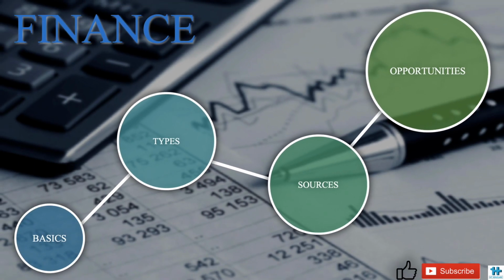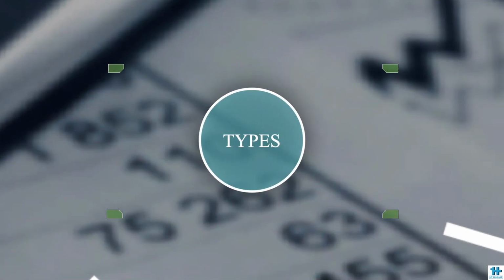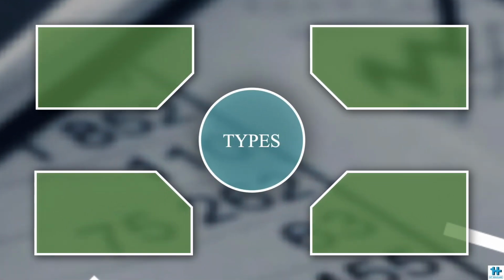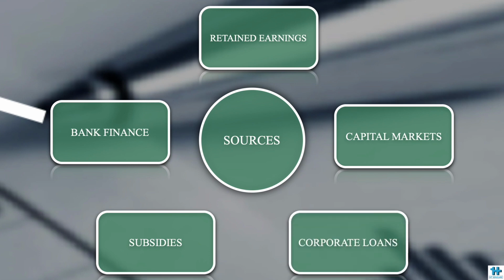Basic Concepts Of Finance, Types Of Finance (Understand Finance in 5 minutes)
I am CA Himesh Thanawala, Practising Chartered Accountant.

Know the Basics of Finance, Types of Finance, Sources of Finance and Careers in Finance.

What is Finance?
It is basically management of money.  Managing could be by individuals, in households, by governments, banks, corporates and financial institutions.

Why is finance required?
To conduct any economic activity Finance is a must, its like a back bone in humans. It is very difficult to undertake economic activity without finance. Imagine if you want to start a business, what is the first thing that you require to commence transactions, its finance.

There are several times when the words finance and accounts are interchangeably used. But they both are not the same and there is a difference in it. Basically Finance is a larger term than Accounts. Accounts is sub set of finance.
Finance deals with management of money, whereas accounts deals with recording of day to day transactions and flow of money.

Why is it important to study finance?
We need to know and understand finance because it not only prepare for careers in finance but also helps us in our day to day financial management and analysis.

Personal finance means, the daily utilisation of finance by an individual and in different households.

Banking here means, the financial transactions undertaking by the banking institutions. This includes money lending, accepting deposits, merchant banking etc.

Business houses also undertake various financial transaction such routine  transactions, raising capital, borrowings, advances etc.

Federal and state governments also conduct financial transactions such as collection of taxes, provide subsidies, public expenditure and etc.

Now we know basics and broad classifications, lets understand from where these finances come from, means lets see the sources

Retained earnings means the accumulated profits over the period of year which are utilised in the business.

Capital Markets Means the money raised by issue of Equity and Preferences Shares in the primary market (First time issue) or secondary market (stock market). This even includes personal money introduced in the business.

Subsidies are financial support given primarily by governments to help businesses in specific sectors. They can also be in forms of rewards or discounts.

Corporate Loans are the money raised by businesses in the form of loans, they are called by different names such as bonds, debentures or deposits, these can be secured or unsecured, and could be for short term, long term or perpetual. It can be raised by private placement or public issue.

Each area of opportunity will require specialised knowledge and qualifications
Retail banking, Accountancy and tax, Management consultancy, corporate law, compliance and risk, accrual, insurance, trading, fund management and investment. These are some of the many opportunities.